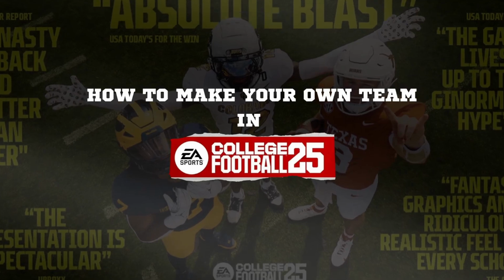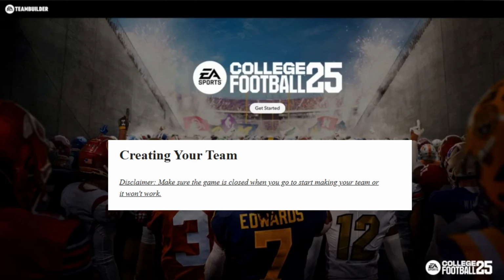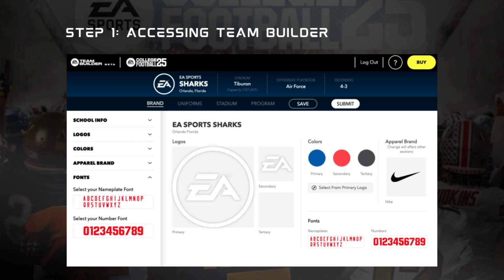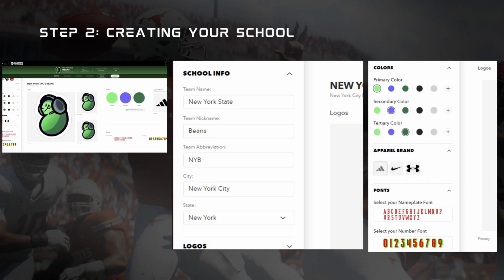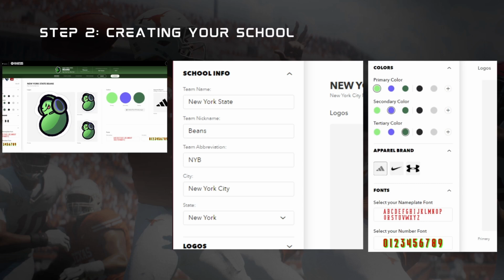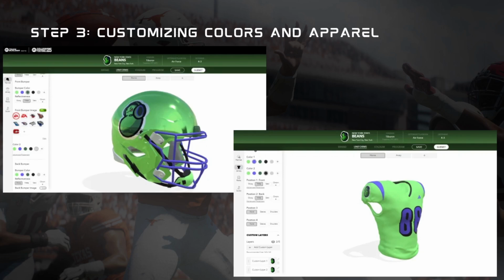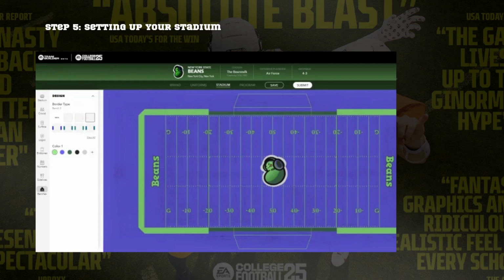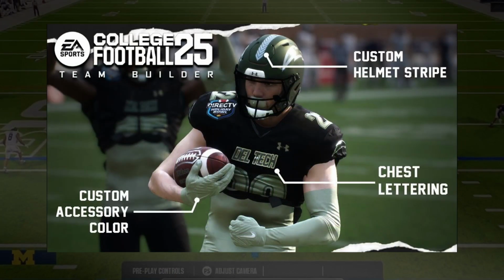HOW TO MAKE YOUR OWN TEAM IN COLLEGE FOOTBALL - Tutorial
- - - HOW TO MAKE YOUR OWN TEAM IN COLLEGE FOOTBALL, "Want to create your own team in College Football? 🏈🎮 This step-by-step guide shows you how to customize your team, design uniforms, and build your dream squad. Watch now and start your journey